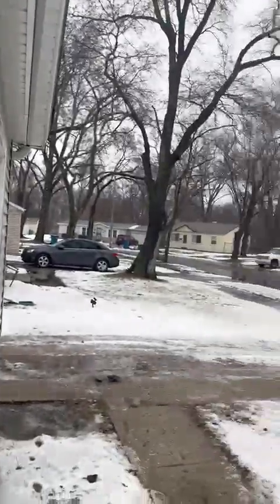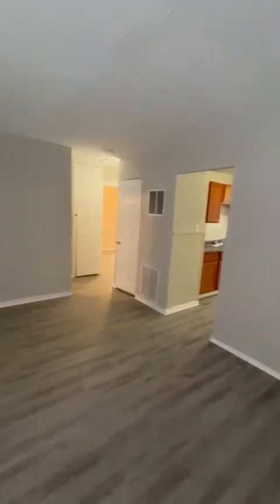1126 Floyd St. Gary, IN 46403